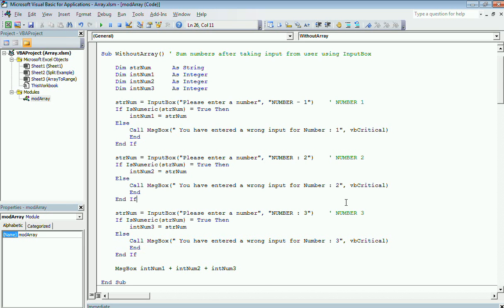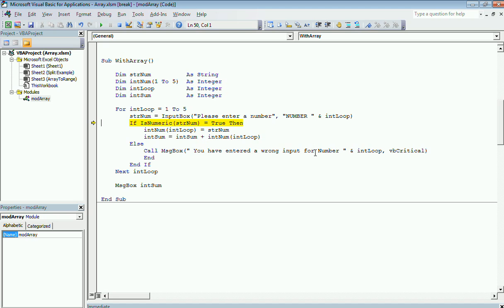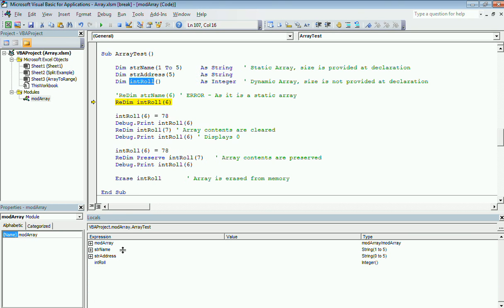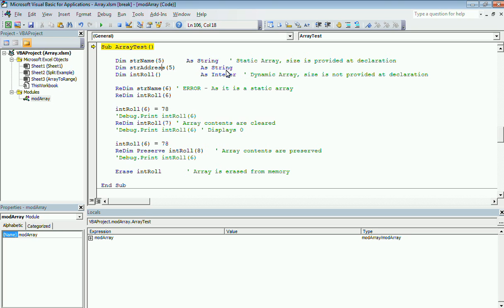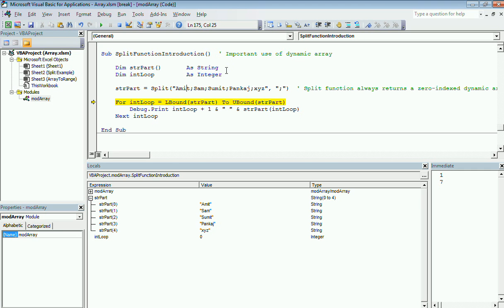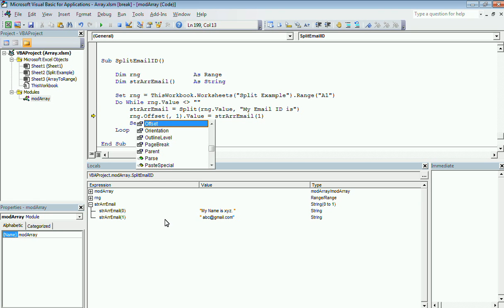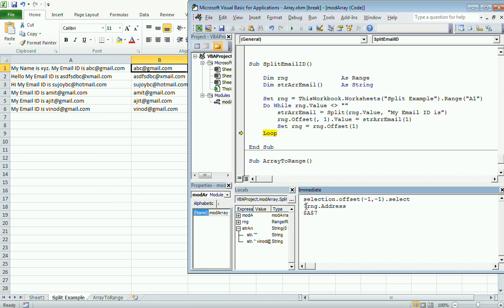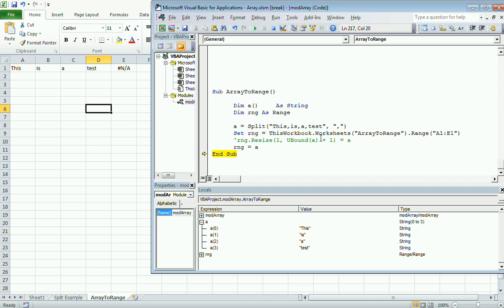Excel VBA Training Day5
Static and Dynamic Array in VBA, LBound, UBound, Locals Window, Option Base, Split, Offset, Resize, Use of '?' in immediate window